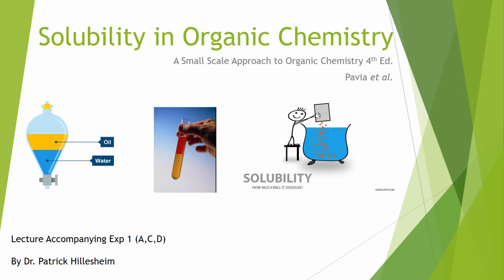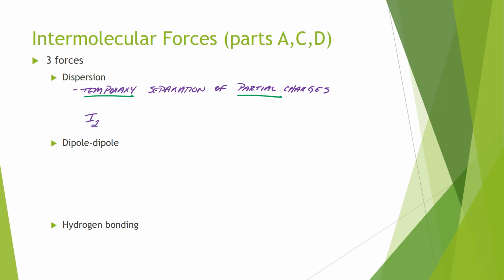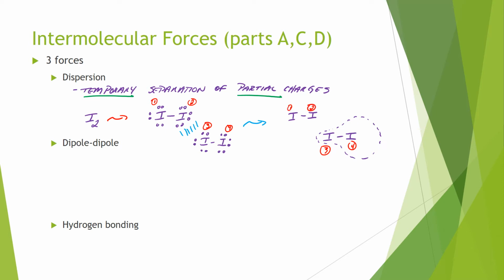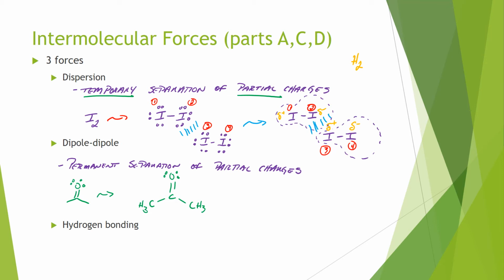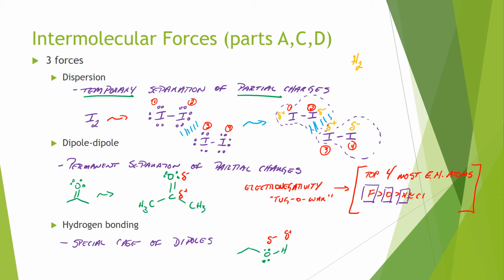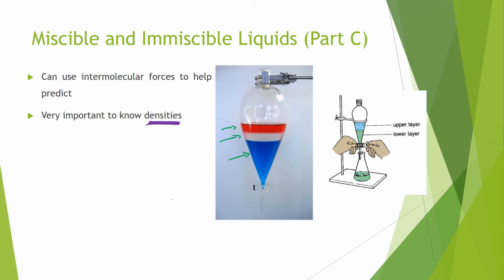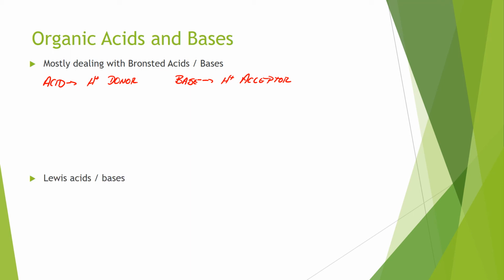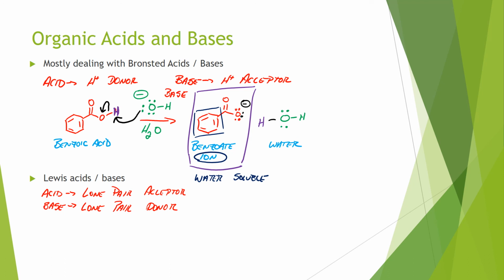Solubility in Organic Chemistry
CH 369
Exp 1 (A,C,D)
Solubility and Intermolecular Forces